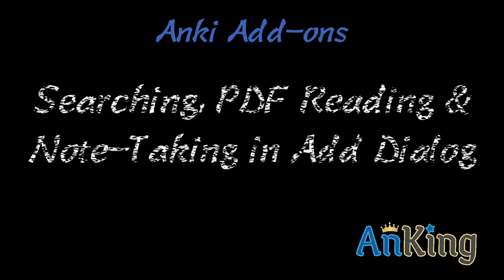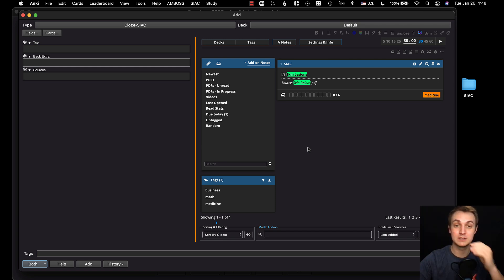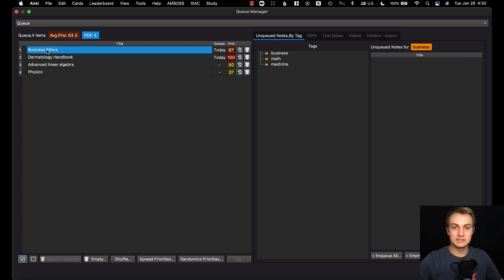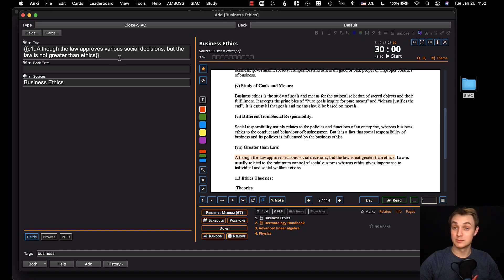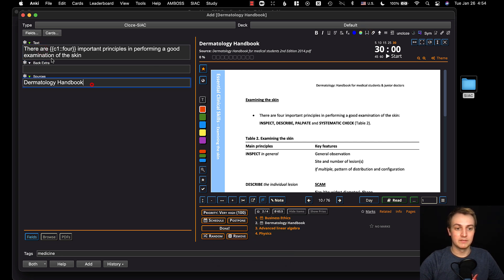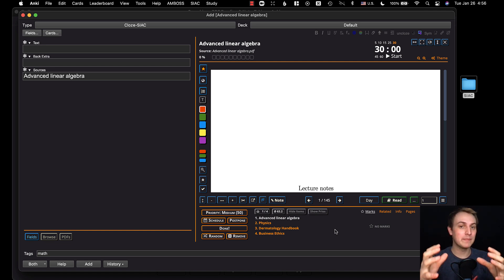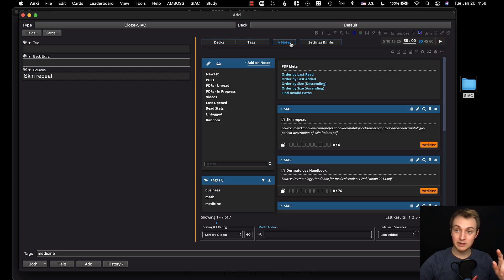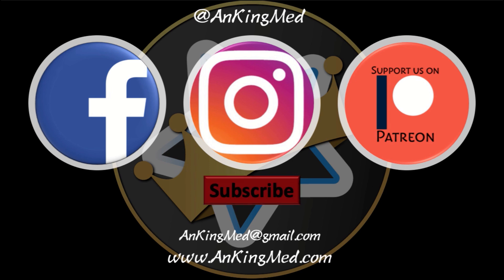Anki: Searching, PDF Reading & Note-Taking in Add Dialog Add-on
This video talks about this amazing add-on and gives an introductory tutorial on how to use it for adding anki flashcards from pdfs, videos, and notes. This is an incredibly complex add-on, but this video should get you off to a good start!

For windows, try Capture2Text